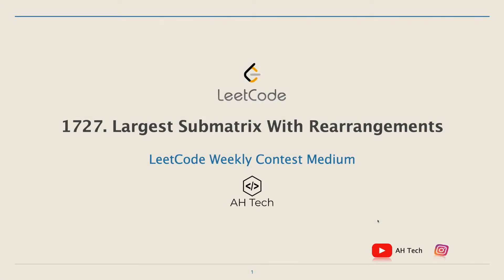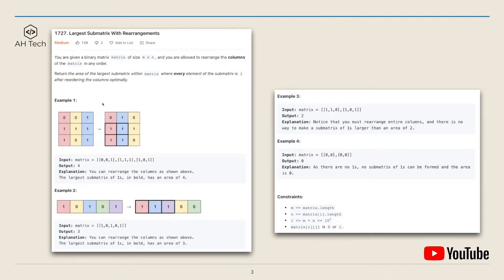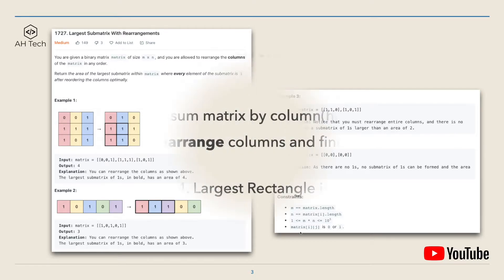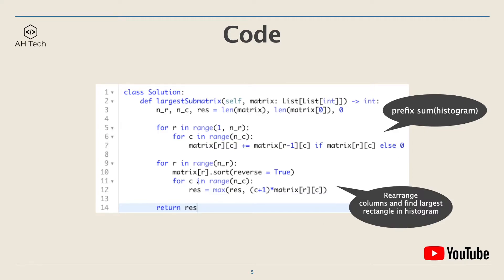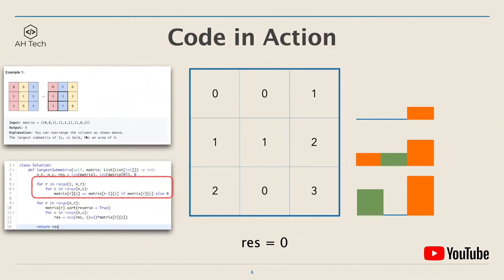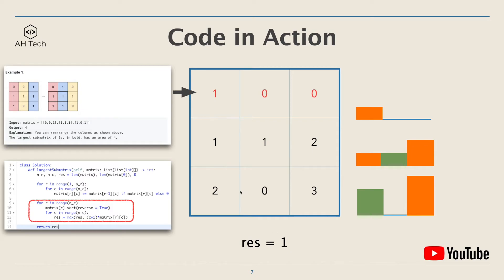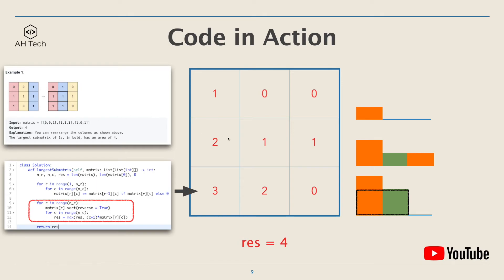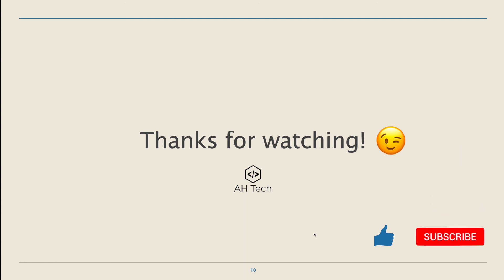LeetCode 1727. Largest Submatrix With Rearrangements | Visualization | Python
Timestamps ⏱️
00:00 Intro / Question statement
01:51 Intuition
02:25 Code
03:28 Code in Action / Visualization
05:36 Review / Outro